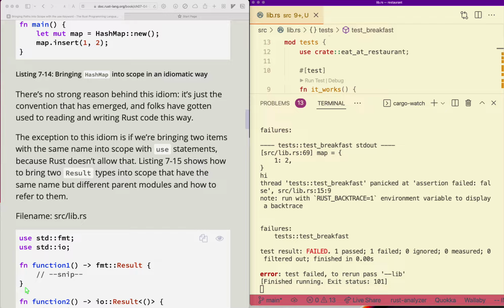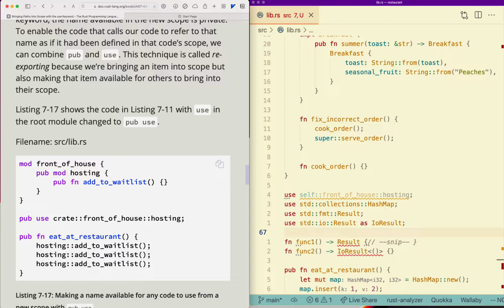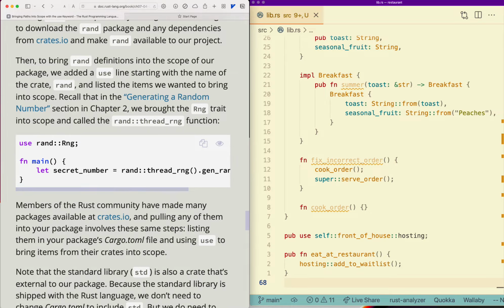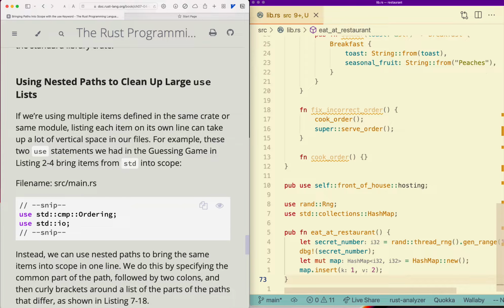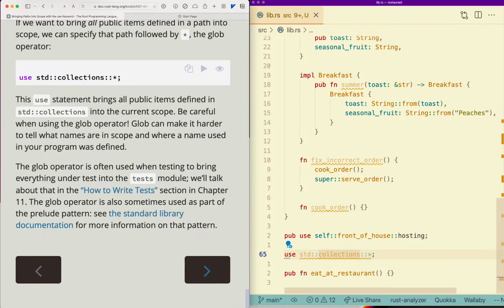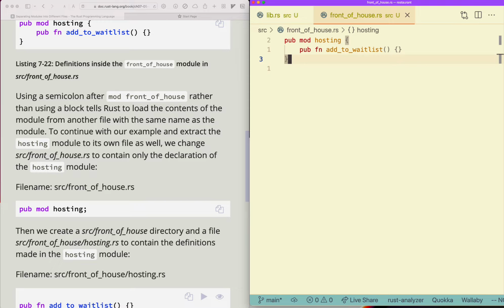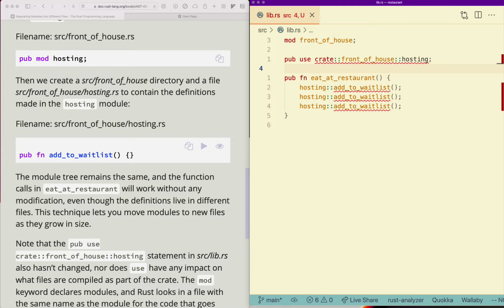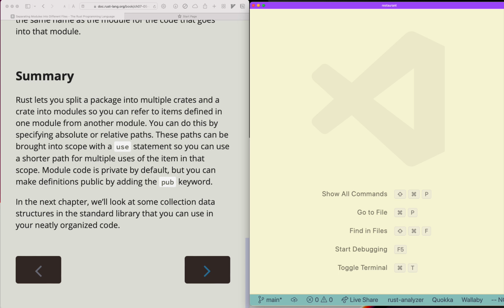ch06 04 pt3 Modules, Crates, Packages Rust Book Readalong